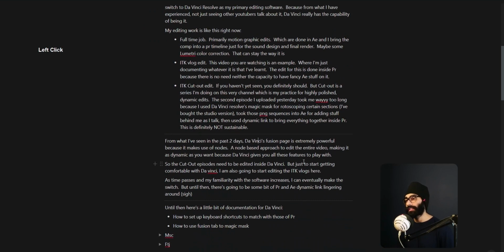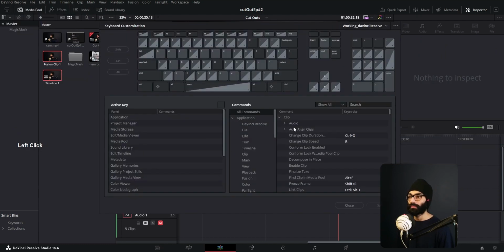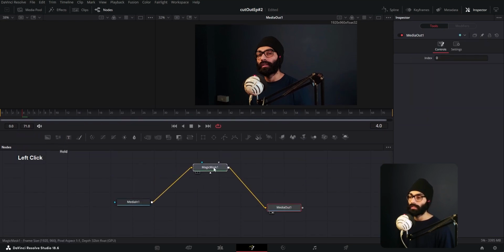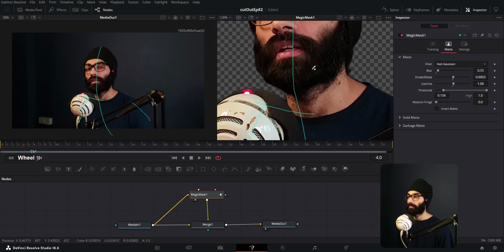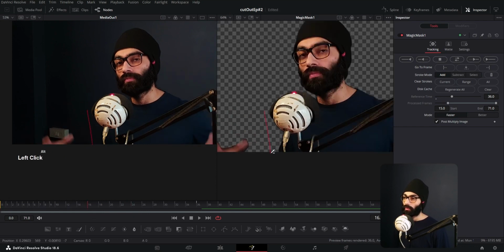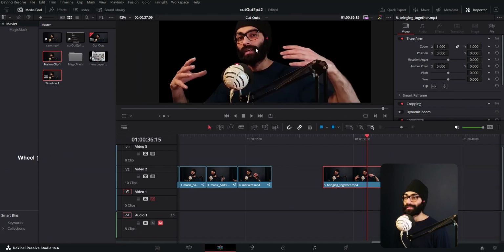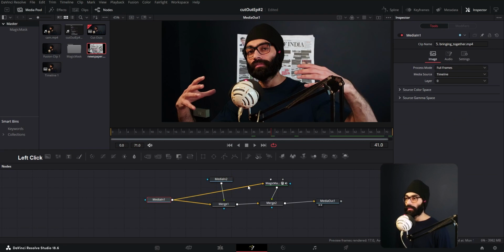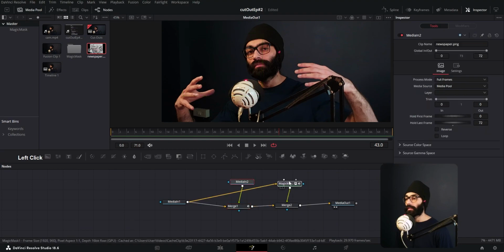The road-map to Da Vinci | Magic mask and early documentation